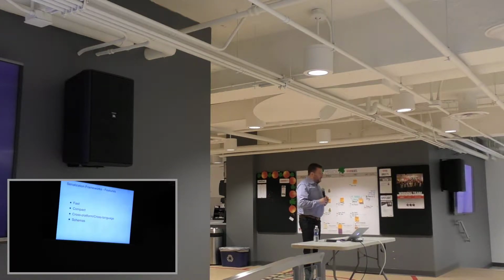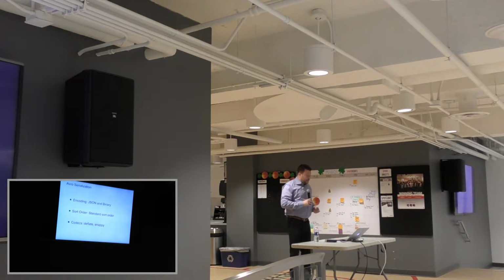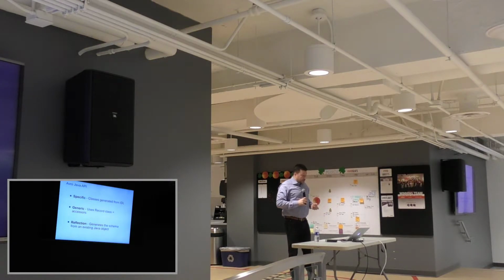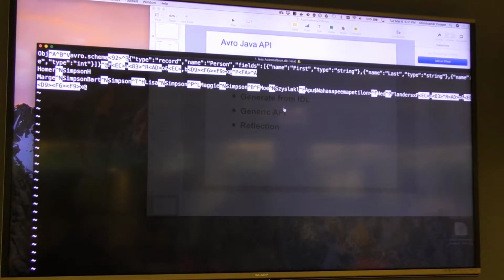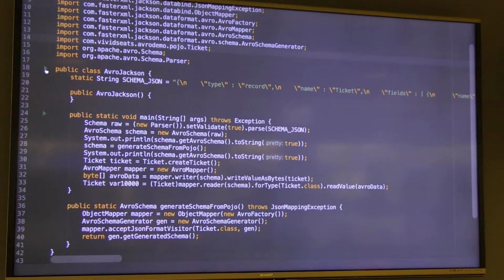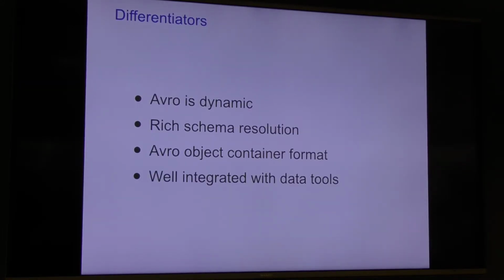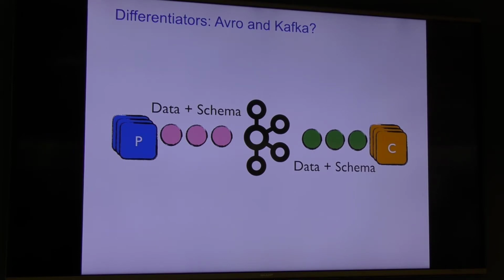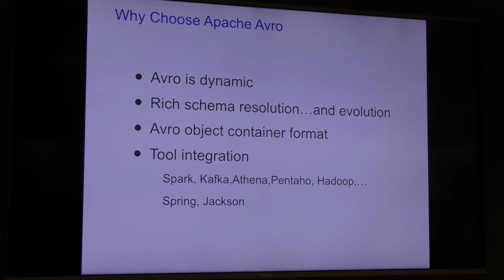Chris Cooper Presents Serialization Protocols: Why Choose Apache Avro?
In a world full of serialization protocols, what differentiates Apache Avro from the rest. Brief introduction to Avro, it’s applications and why you’d choose Avro instead of other serialization protocols.

Bio:
Chris is a technologist with over 30 years of experience ranging from embedded systems to the development and launch of several large scale distributed systems & websites. Chris has had extensive experience with data pipelines, micro services and infrastructure automation and is currently working on all of that at Vivid Seats. Prior to Vivid Seats Chris was a enterprise architect/principal engineer at Raise.com and Chief Architect at Orbitz.com.